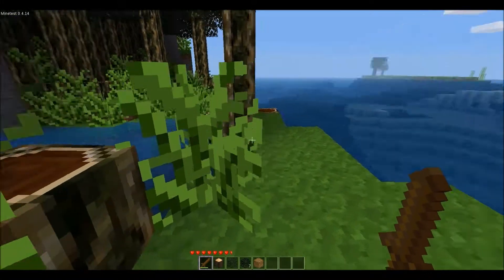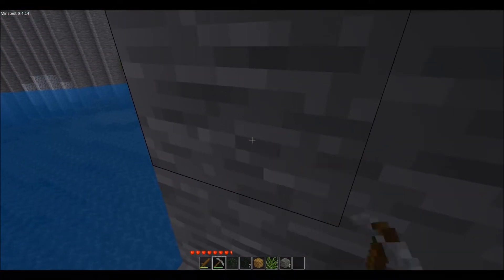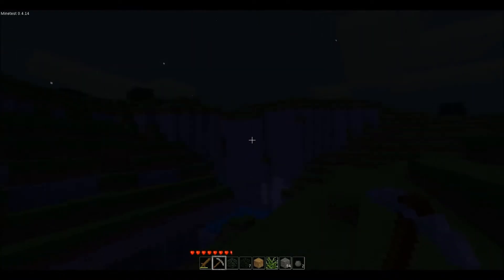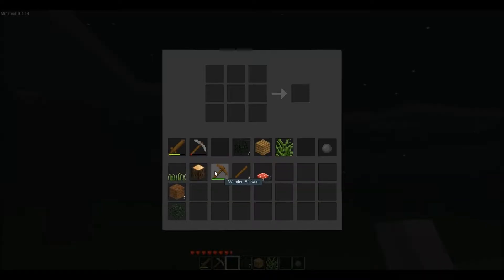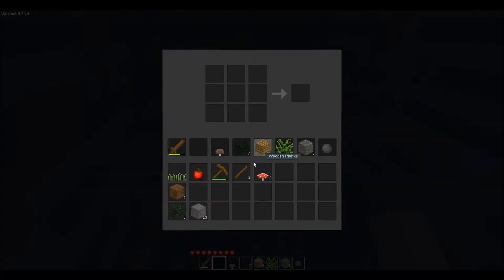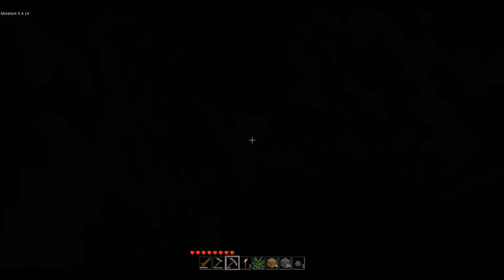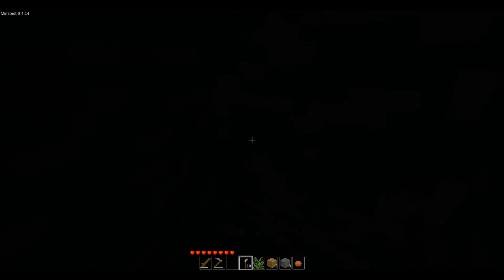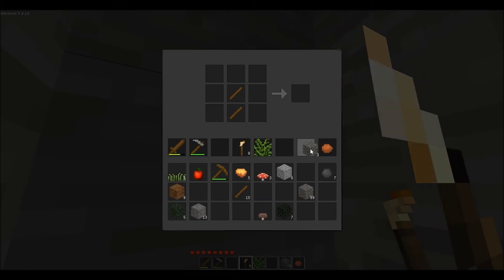Minetest Impromptu Review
I discovered this game and decided to give it a quick play.